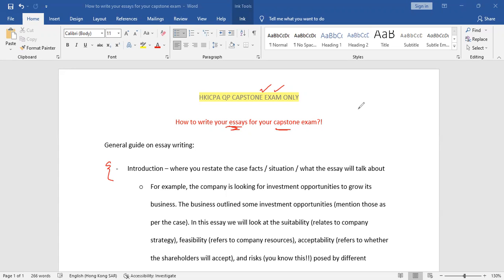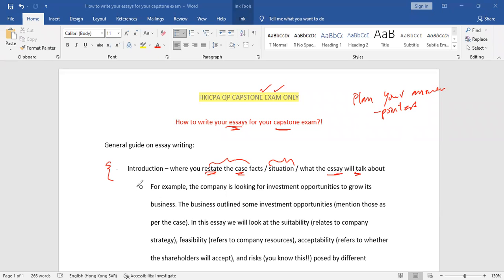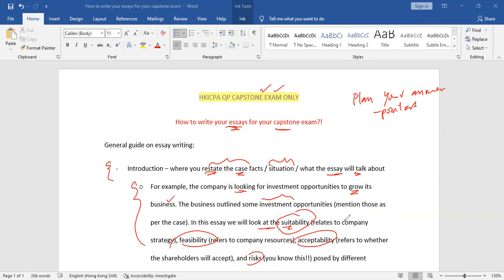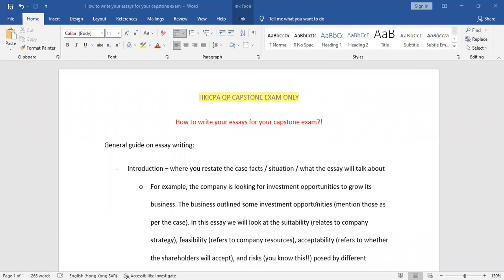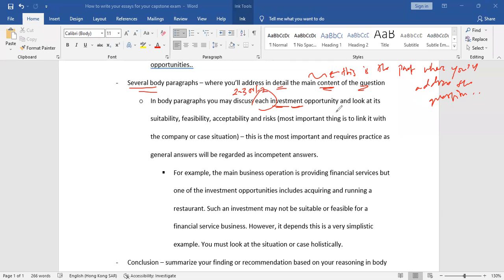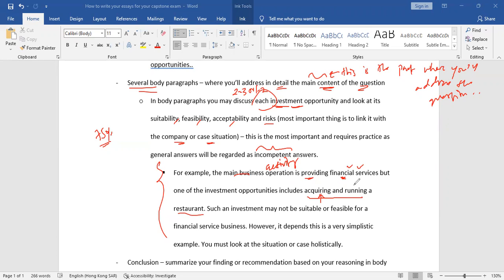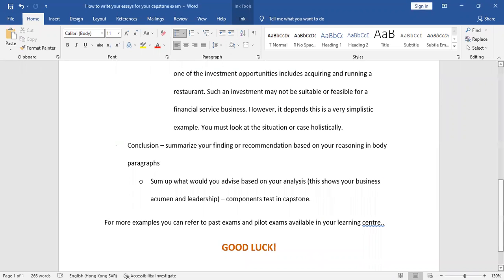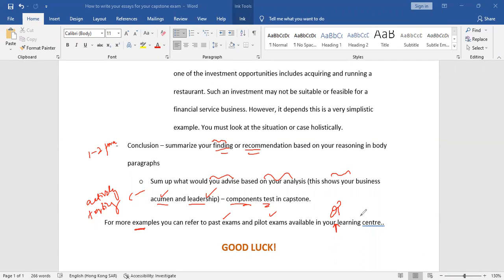How do you want to plan your answers for HKICPA Capstone Exam?!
In this video we'll take a brief look at on how to write out your answers to case questions.